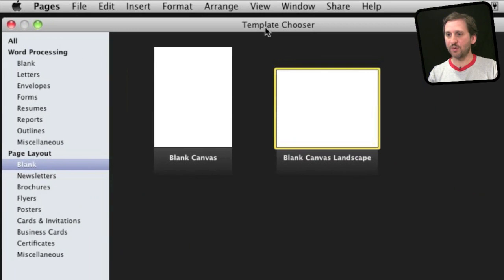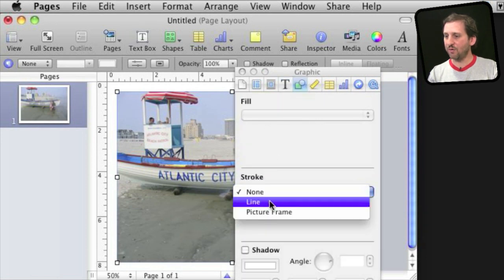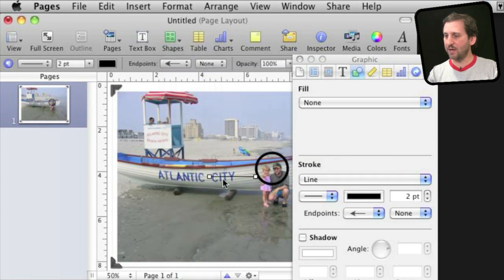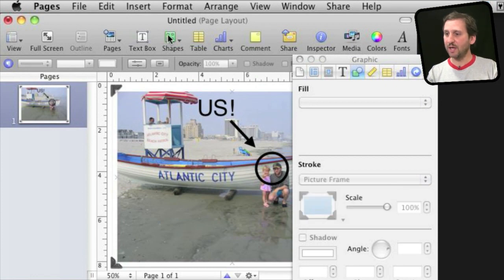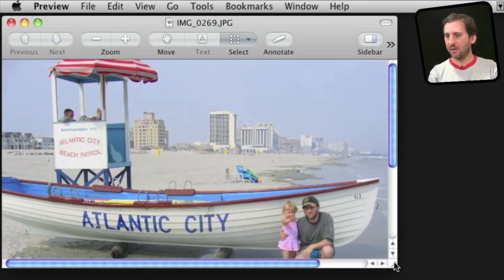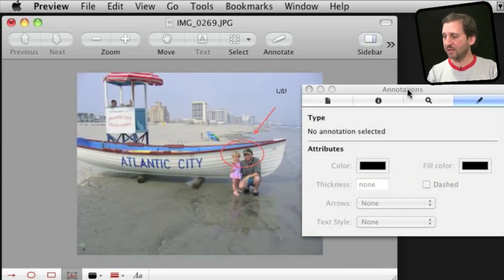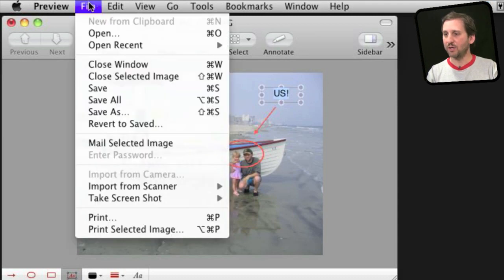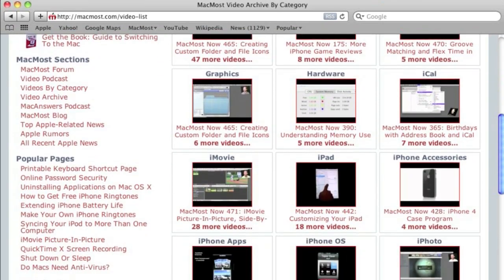Annotating Pictures with Pages and Preview (MacMost Now 536)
While you can't add text or shapes to a photo in iPhoto, you can do it using either Pages or Preview. Pages allows you to add a variety of shapes and even other photos. Preview allows text and simple shapes.